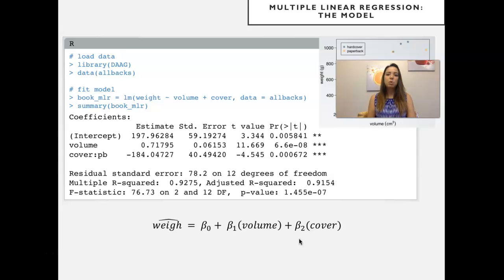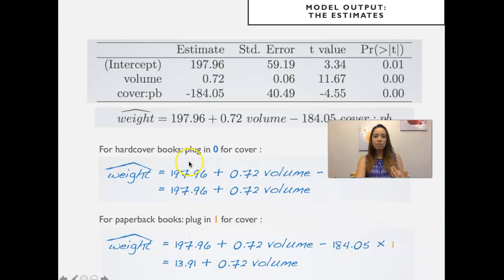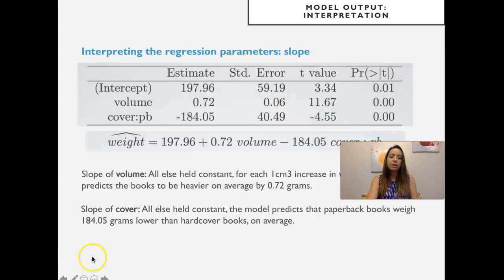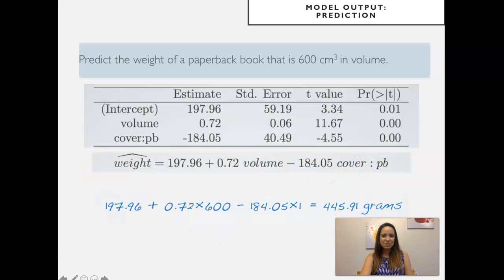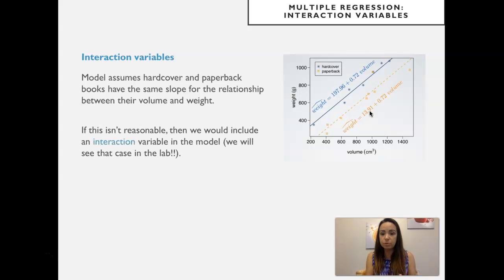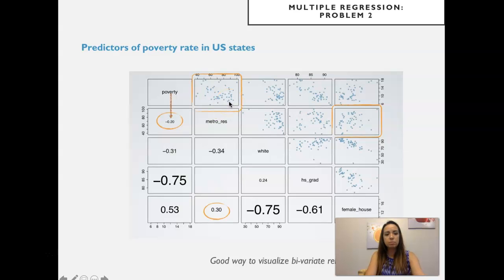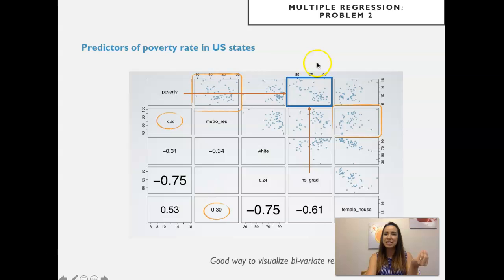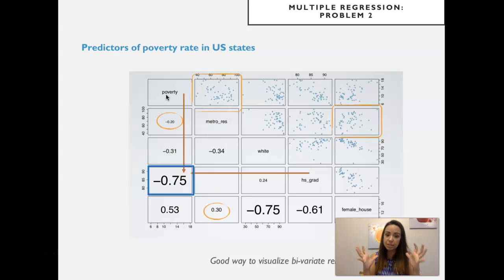Graduate Statistics: Week 13 - Lecture Video 2